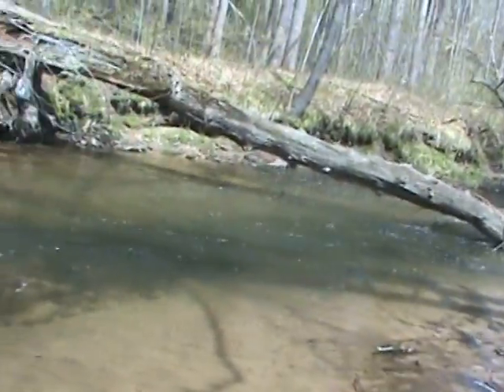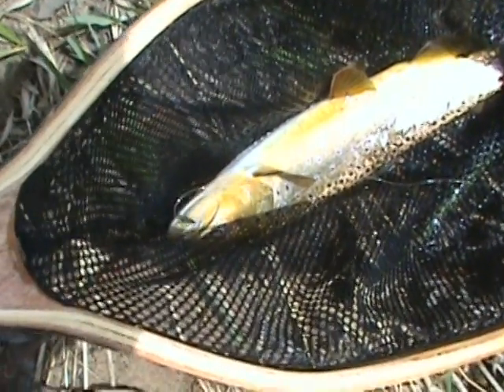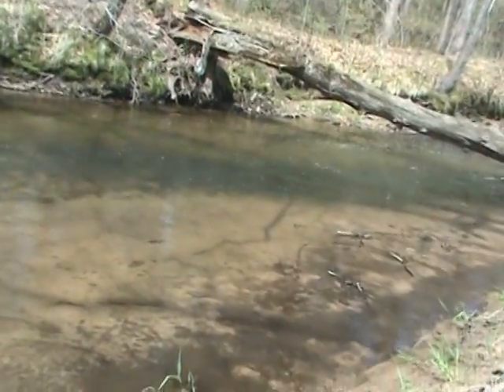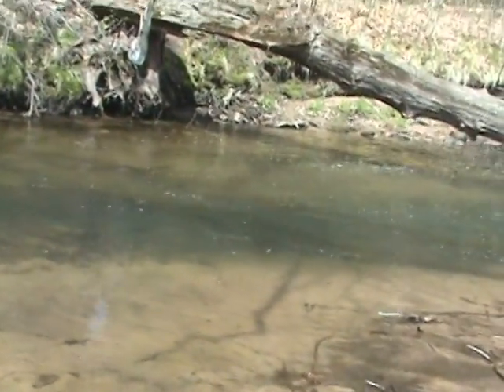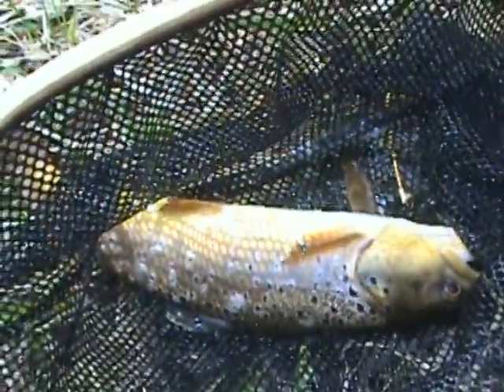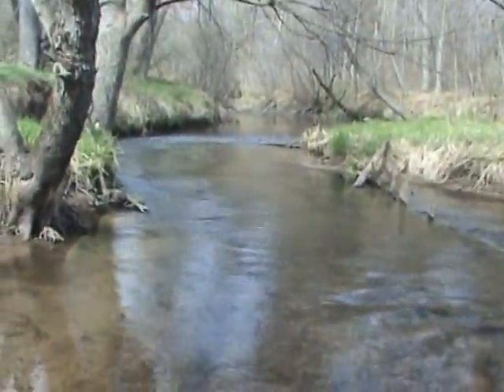Elk Creek Brown Trout, Wisconsin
An old video from before I got a professional camera, this gives a good view of Elk Creek in west central Wisconsin.  While the upper part of the stream and most surrounding streams are known for their brook trout fishing, the lower section of Elk Creek below Hwy 94 is a very good brown trout stream.  There are some no trespassing signs in the area but as the stream is easily waded and flows through mostly uninhabited woods with several bridge crossings access is not difficult.